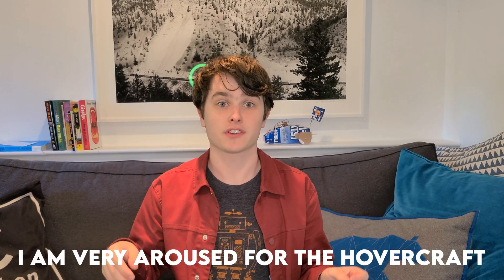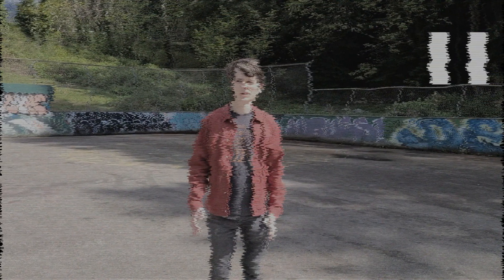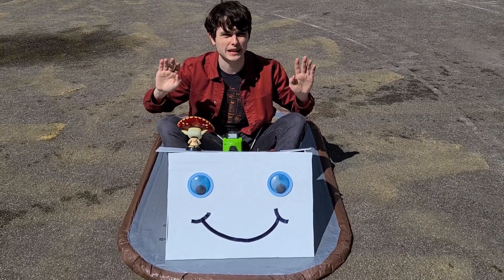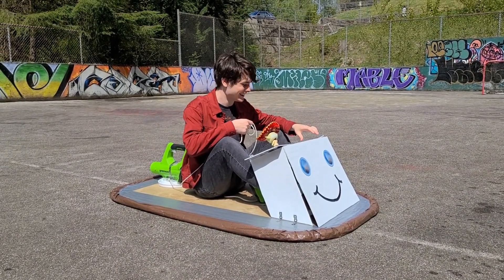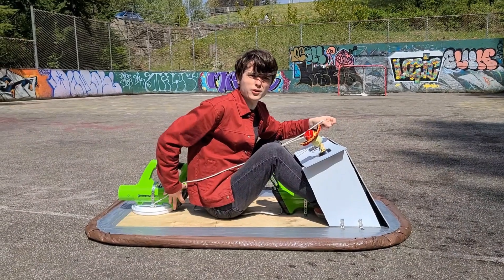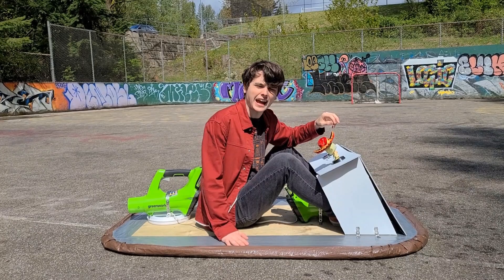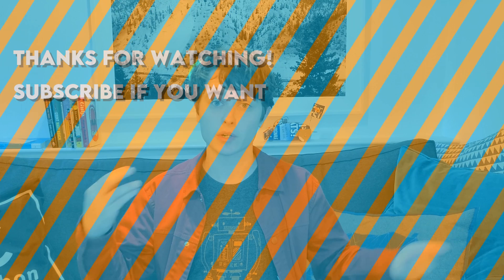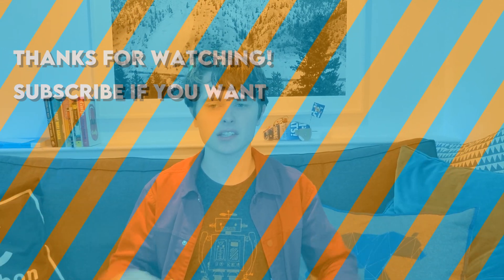Testing my Homemade Hovercraft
having definitely outdone Peter Sripol's DIY airplane, with my 52 views on the last video, I now aim to beat Michael reeves' pissbot...

in this video, what we are actually going to do is take my homemade hovercraft (I named him Herbert) to the park and test it to see how hovery it is! Seems easy enough, but I do suppose we shall see.

0:00 Intro
0:56 Narrating Noah's Note
1:13 Overview of the hovercraft upgrades
2:07 First test
2:43 Montage
3:36 Explanation and conclusions

The whole transcript for SEO reasons:
hello again it's been about four or five days since the last video and finally the weather gods have decided to just bless us with another day of sunshine so that i might be able to test out my hovercraft and i am super excited so excited in fact that i'm gonna say it in french je suis tres excites hovercraft oh get those subtitles out of here uh so i've made some visual modifications to the hovercraft as you shall soon see and i given it a name herbert i decided herbert hover you know some alliteration sounds nice anyways i threw herbert in the back of the car and we are heading out to a lovely flat tarmac test field to test it out uh over to you other noaa from i've already used that joke

narrating noah's note the test site was next to a river i didn't realize this would affect the audio this much but a lot of what you're about to see i'm just gonna narrate because it's really quite bad so when my lips aren't moving at the same time just you know ignore it so we're here at this disused hockey rink gotta love canada but it's a perfectly flat surface which should be the absolute best terrain for this here hovercraft so i'd make some modifications since we last spoke first of all i added a face on the front of the hovercraft with these giant glittery blue googly eyes why am i like this but it does add a certain degree of cuteness and friendliness to the front of good old herbert here although he looks slightly like a thomas tank engine character on the downside though i have no more legroom at all on the dashboard here i have a bobble head yoda figurine with the sombrero senior yoda should give me good luck while i'm driving the hovercraft around and over here i've got my two control switches i've got the hover switch and i've got the room switch which controls my thrust motor so we'll see how that goes uh anyways let's get to the testing let's turn this thing on

okay

all right so while we are moving um it is very very agonizingly slow this leaf blower is just not enough for thrust but that can't stop a little bit of good

fun

oh

quack

oh

so that was mediocre the hover part worked awesome herbert just hovered above the ground and he went on over and slid over here then he slid over here completely frictionless it was beautiful it felt like riding on a violent very vibrating cloud but it was awesome so now to the elephant in the room the lack of thrust so the thrust motor is just not powerful enough and actually counter-intuitively to what you might think hovercraft actually need a more powerful motor for the rheumatoid than they do for the hoverifying-ness and yeah so my using the same motor for both thinking that it would work out right didn't really work out in future i'd probably need two of those motors in the back however after testing this i actually headed over to my neighbor's house and borrowed his massive like industrial strength leaf blower and i held that while testing it footage is a little shaky but i think you'll see that it did actually go forward with that leaf blower

so yeah although i wasted way too much money on this project it would seem that in order to make it good i had to waste more money on this project bigger leaf blowers would have just been better provided more oomph and made this hovercraft like you know go but it was still a success the thing hovered well the skirt worked and you know it's got a nice happy face on them who doesn't love happy herbert hover oh that is a mouthful if you like this video maybe consider subscribing or watching one of my other videos i've got some cool ones up there including the one where i built this hovercraft probably should have mentioned that at the end of the video but there's that there's a robotic arm there's all sorts of cool stuff check it out if you feel like it and yeah have a great day and thank you so much for watching